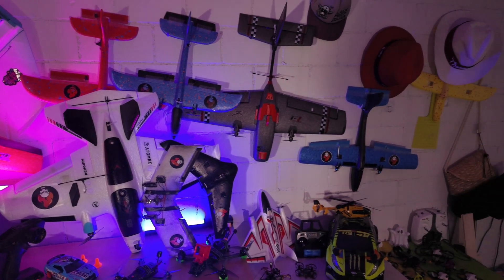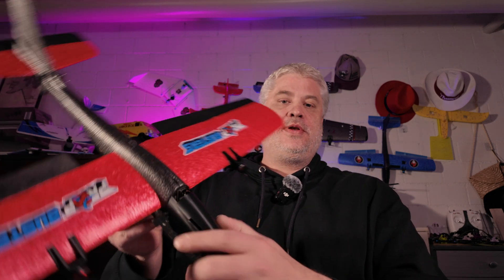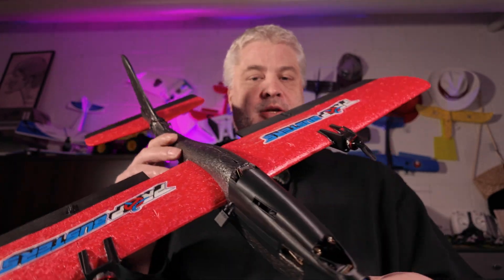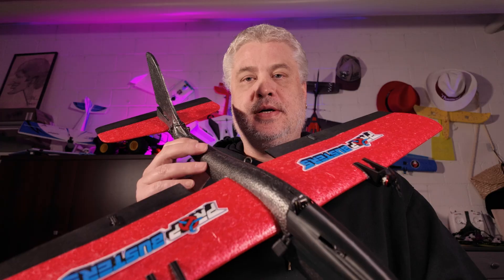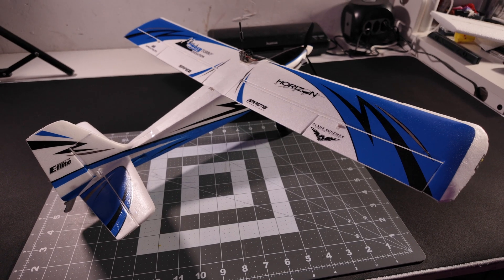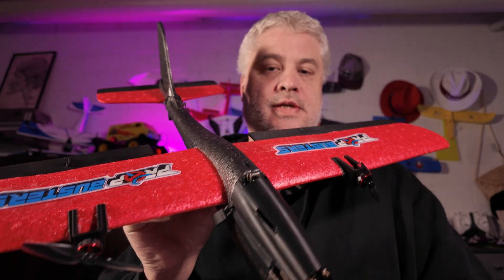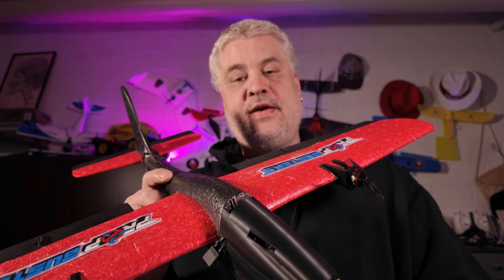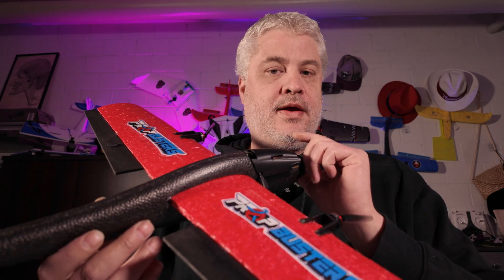FPV Foam Plane Evolution 2.0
An Awesome 129g Foam FPV Plane with a clean Look!

Components:
Felix IQ 2.0 60cm Foam Plane:

0.8mm Steel Rod:

3mm Carbon Rod: